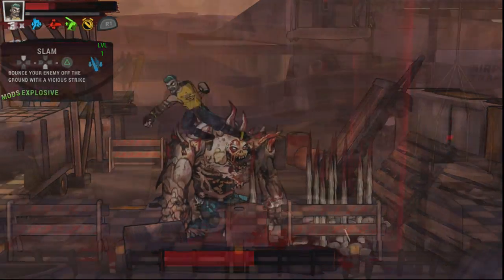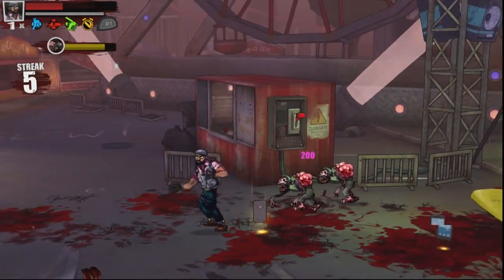BLOODY ZOMBIES - PS4 REVIEW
Hey everyone for this review I take on Bloody Zombies for the Playstation 4. Its also out on PC/Steam and coming soon to Xbox One. This is a beat em up set in London with lots of zombies to fight but the action is only ok. The game has a pretty unique ability system but not a ton else going for it overall.

This game was provided by